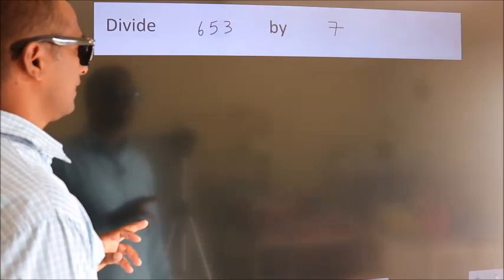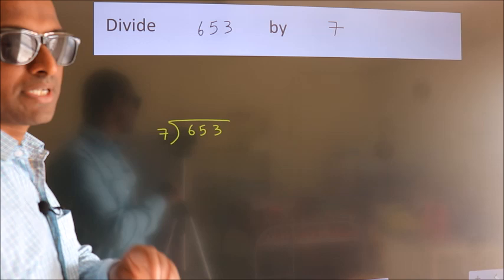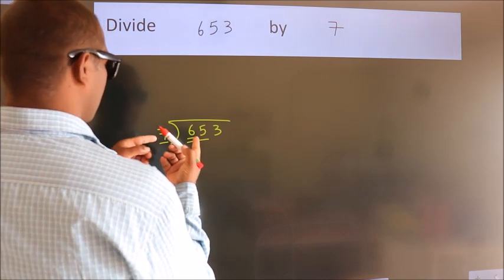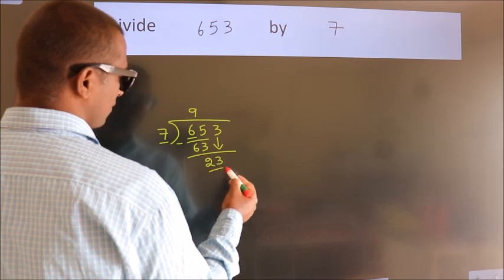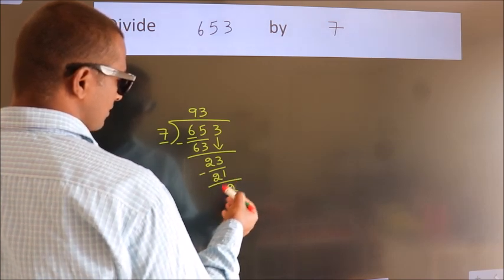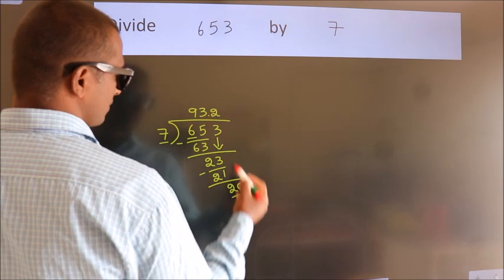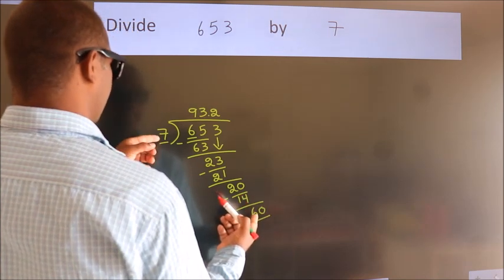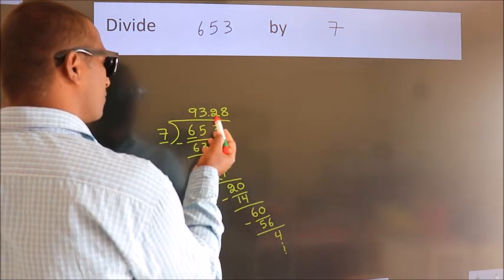Divide 653 by 7 Divide completely